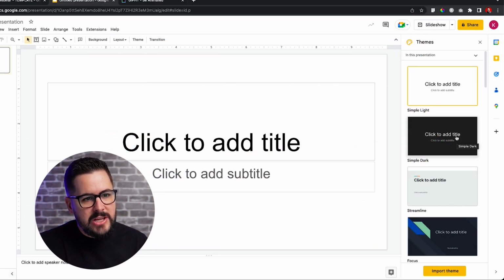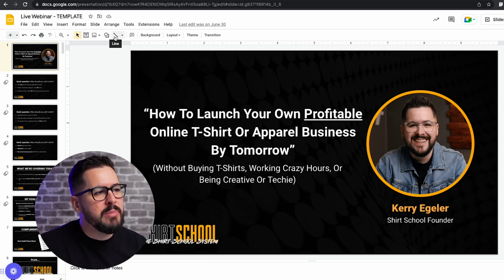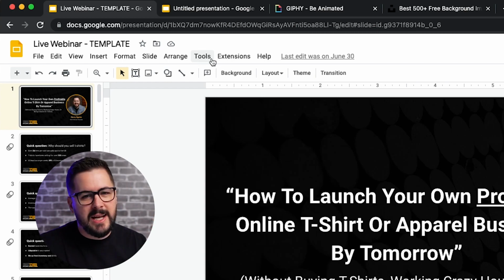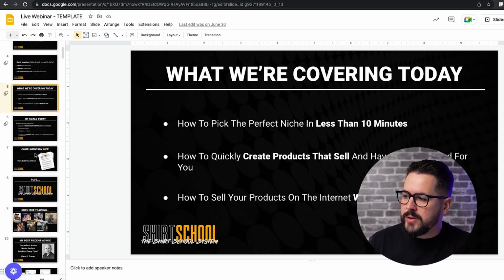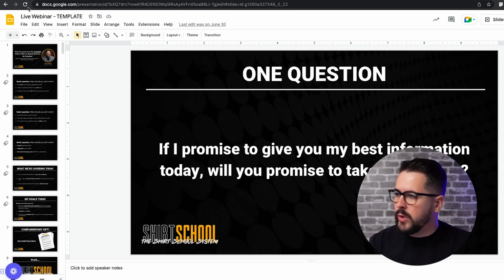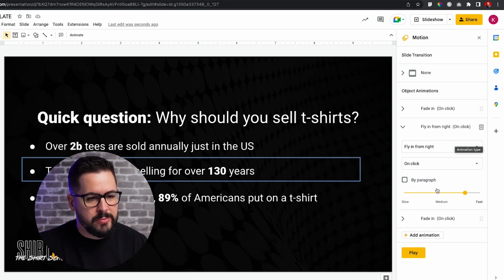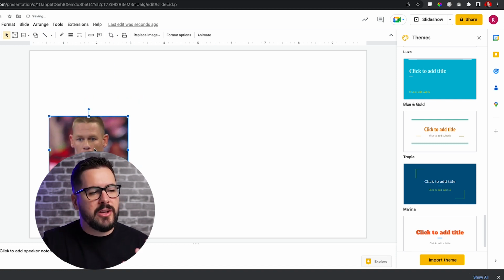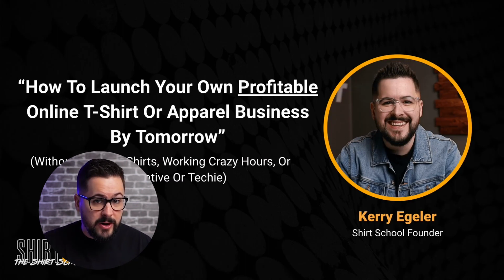How To Make Pro Webinar Slides FREE & EASY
📖 Get My New E-Book & Audiobook "How To Become A Digital Dad" Completely FREE

🔥 Want An Extended 30 Day Trial To Kajabi?

In this video, we'll be showing you how to create professional and engaging webinar slides using Google Slides. We'll cover tips and tricks for designing your slides, as well as how to easily share and present them during your webinar. Whether you're a beginner or a seasoned pro, this video will have something for you. So if you want to make sure your next webinar has top-notch slides, be sure to watch this video all the way through!

Chapters:
0:00 Intro
0:46 The software I use
1:30 Creating a presentation
3:40 Tip #1
5:33 Tip #2
7:06 Tip #3
8:13 How to present